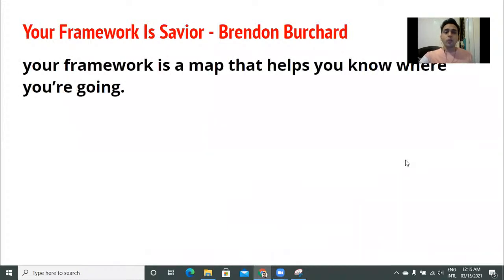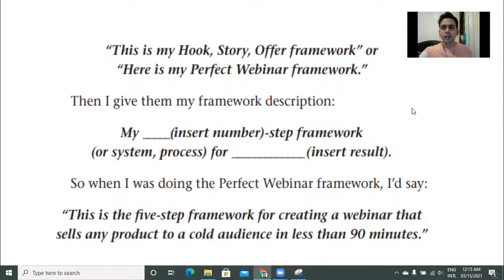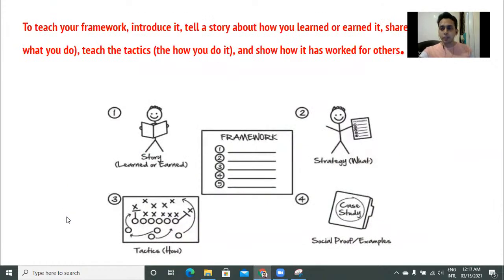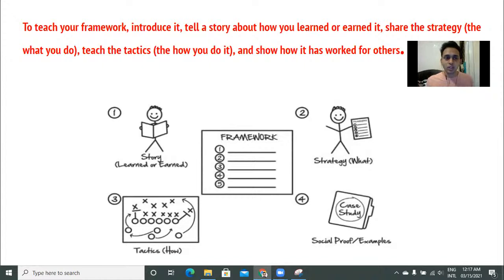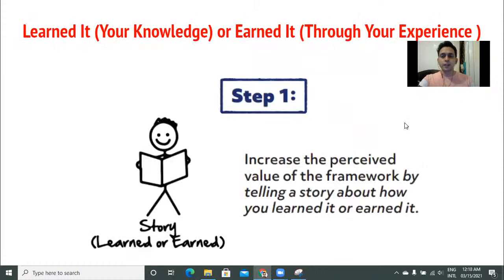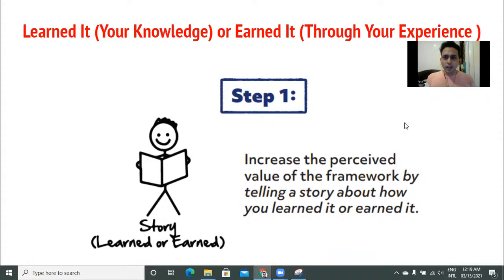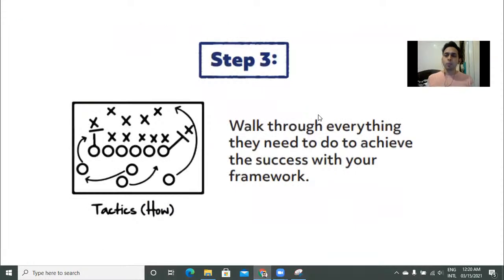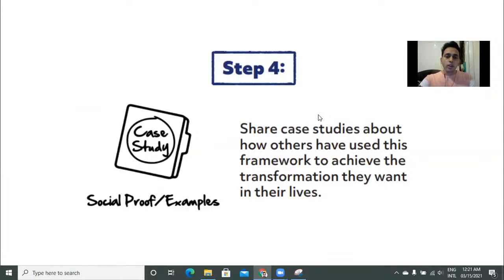Teaching Your Framework - Secret #2 Expert Secrets Book Summary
Join my next LIVE workshop to build your profitable coaching system

​ How To Teach Your Framework

Secret #02

Exᴘᴇʀᴛ Sᴇᴄʀᴇᴛs Bᴏᴏᴋ.

This Book helps you to turn your online visitors into lifelong customers!

What If People Would Actually Pay You For Your Advice?

Best Recommended Training From Russell Brunson

OFA Bonus

⏭️Get Best Sales Funnel Software Free  For 14-Day

Click Funnels (CF)

Already CF? Get The Best Deal SAVE $800

📌 Join My Private Community For More  Resources and Training

➡️➡️Other Books By Russell Brunson ➡️➡️

DotCom Secrets Book

DotCom Secrets “The Underground Playbook For Growing Your Company Online” is an online marketing book published by Russell Brunson in 2015 – where he exposed the strategies on how any business owner can use a simple process to improve their traffic, conversions and sales online.

➡️➡️FREE Tʀᴀꜰꜰɪᴄ Sᴇᴄʀᴇᴛs Bᴏᴏᴋ.

If You're Struggling To Get Traffic Or Don't Know How To Get Traffic To Your Website Or Funnel?

If So then Read the Book... Traffic Secrets by Russell Brunson.

In this book, Russell Brunson has revealed his 20+ virtual traffic strategies to get more traffic to your Website Or Funnel so you can get more leads, clients, and sales...in your online business.

Here is the link to get Free Traffic Secrets Book.

Other Resources for online success